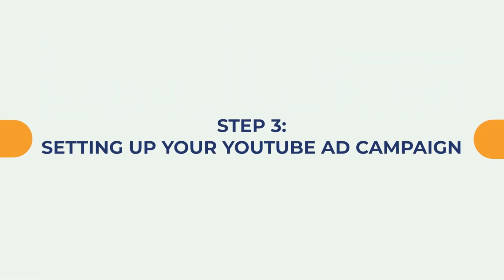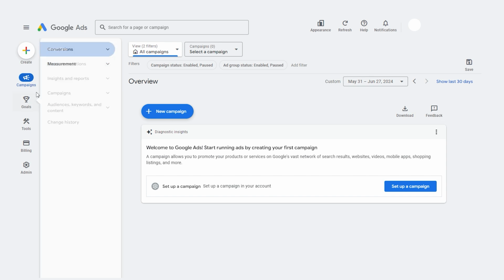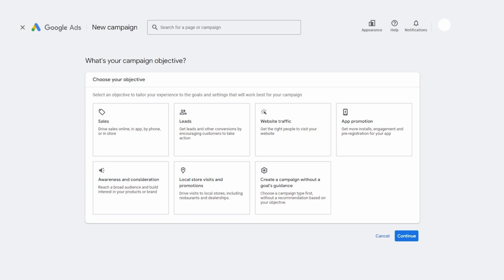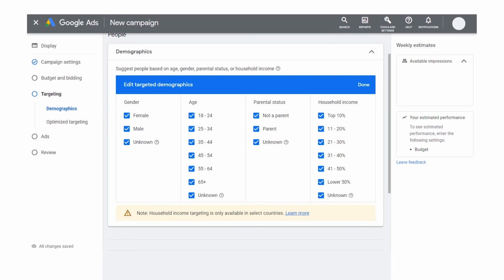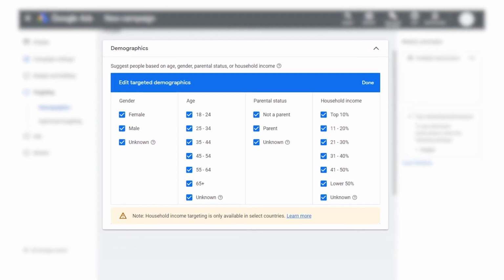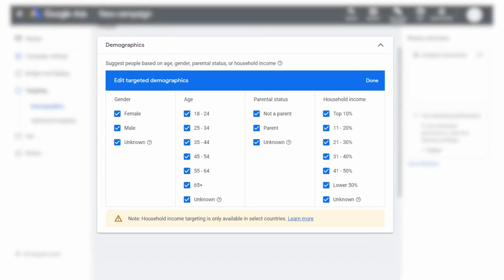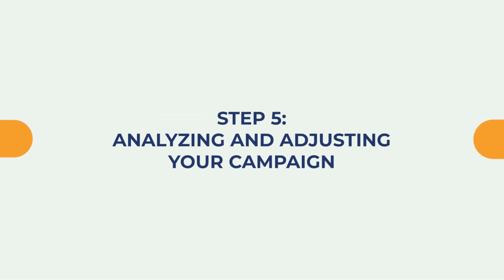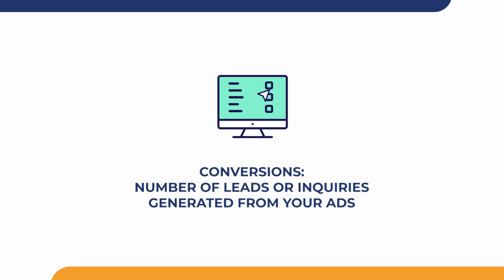How to Use YouTube Advertising for Real Estate: A Guide for Agents and Teams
Webinar: Micro-Famous in 3 Months with Dustin Fox with Fox Homes Team

Ebook: 8 Effective YouTube Videos for Real Estate Teams

0:00 Welcome
0:25 Why YouTube Advertising?
0:41 Step 1
1:13 Step 2
1:35 Step 3
2:10 Step 4
2:37 Step 5
3:13 Subscribe!